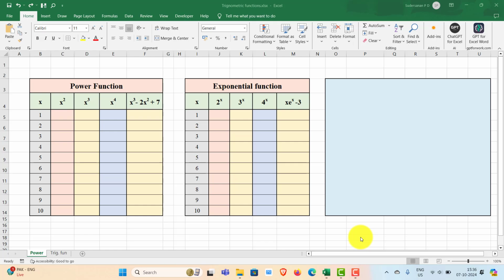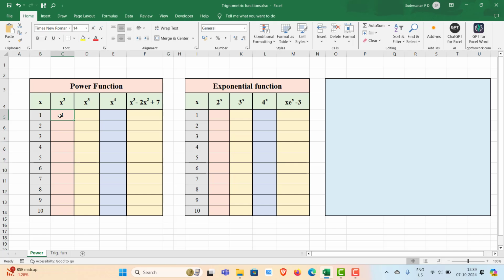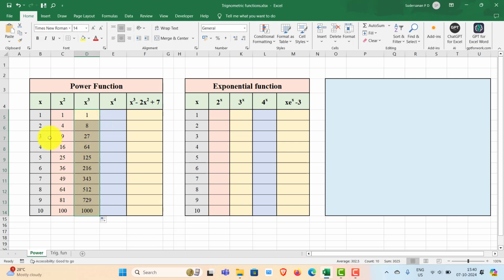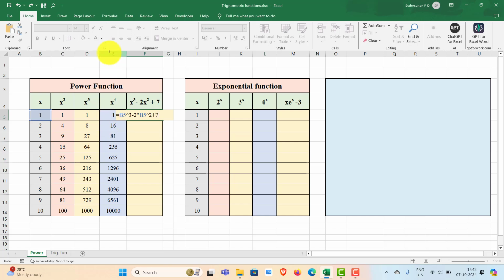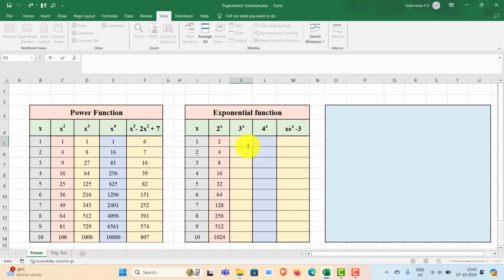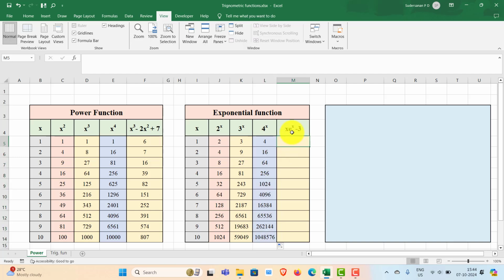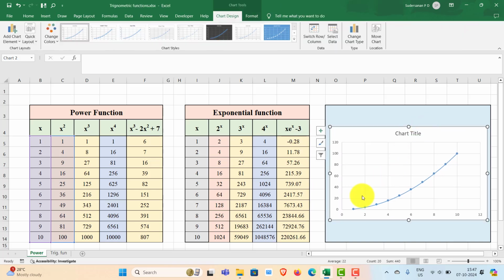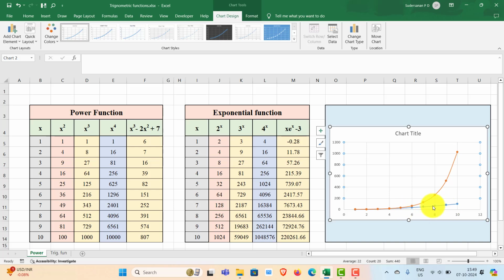Spreadsheet for Engineers - Part 7 (Power and Exponential functions) | BME358C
Welcome to Creative Engineering Solutions! In this video, I will explain two essential mathematical functions: power and exponential functions in Excel.

We'll begin by taking you through how to use the power function and the exponential function in Excel for different types of calculations. Then, we'll show you step-by-step how to plot graphs to visualize and compare the behavior of power and exponential functions. This will give you a clear understanding of their differences and where each function is best applied.

By the end of this video, you'll have a solid grasp on how to use Excel to harness the power of these mathematical tools for your data analysis.